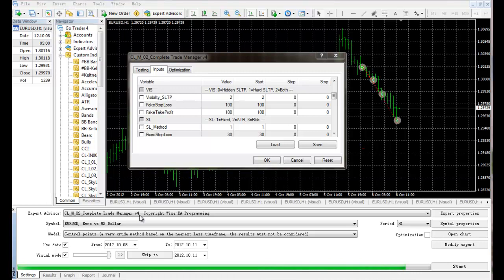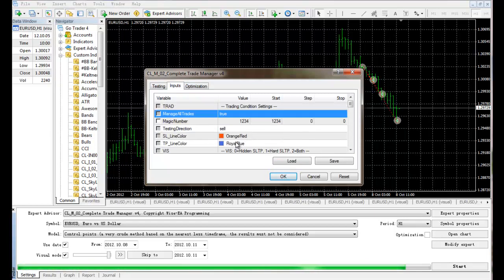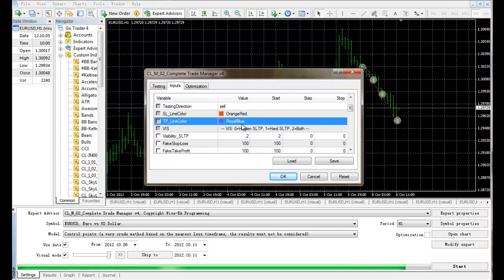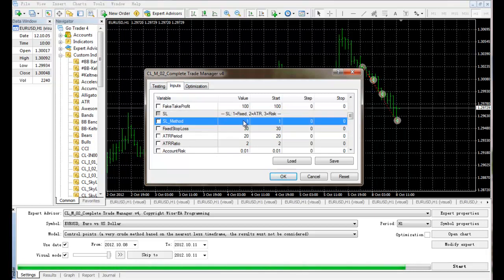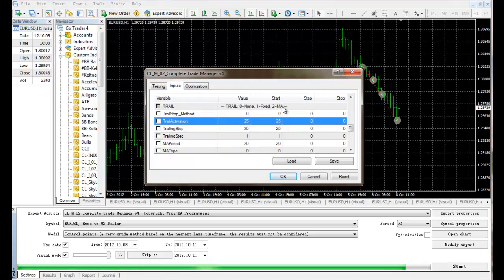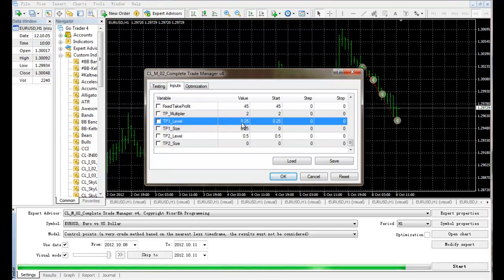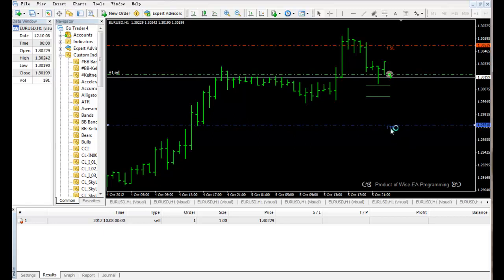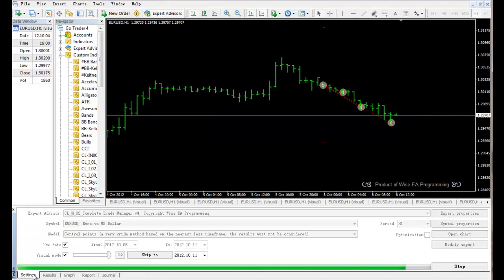CLM02 v4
New update on my trade manage EA which combines all previous versions of features. See detail here: